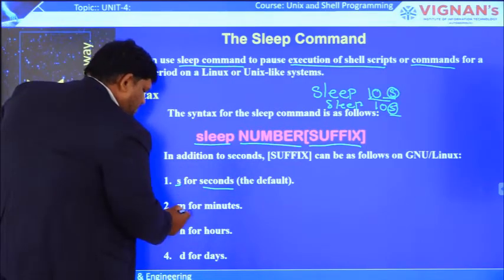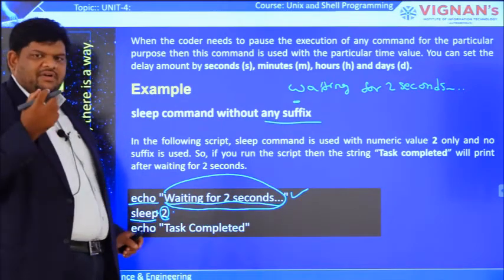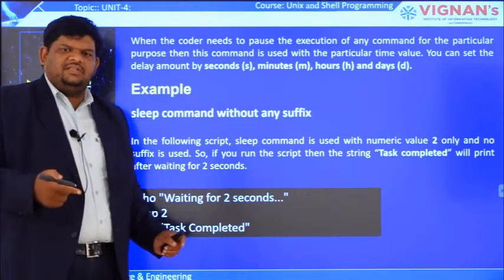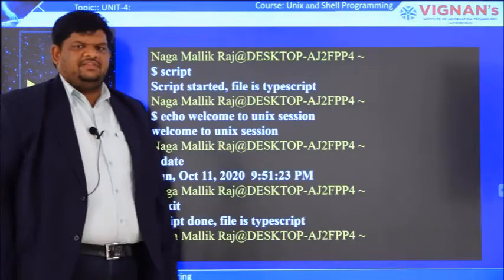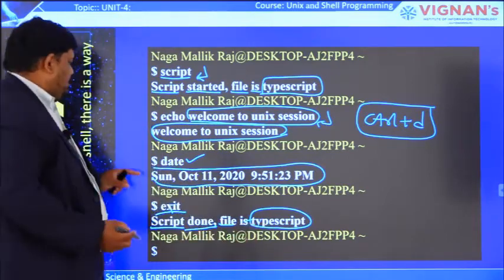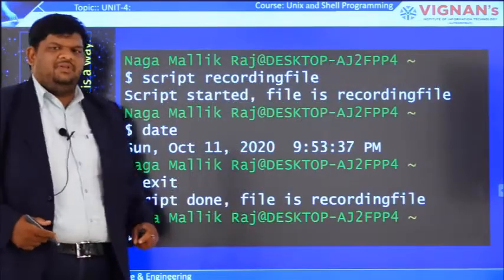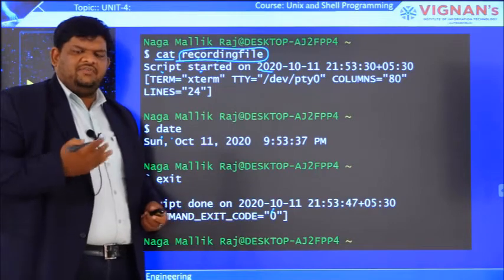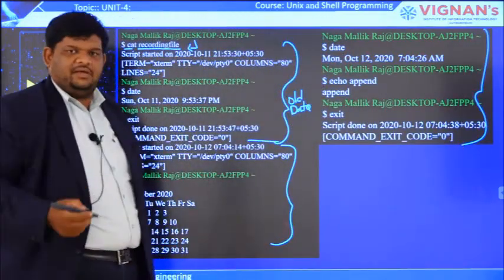UNIX UNIT4 LEC4 SLEEP AND SCRIPT COMMAND